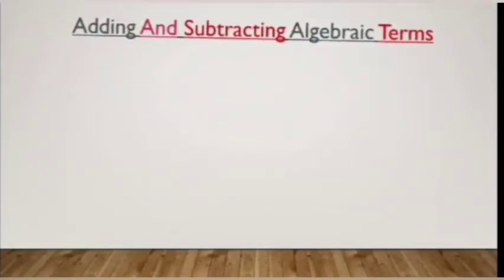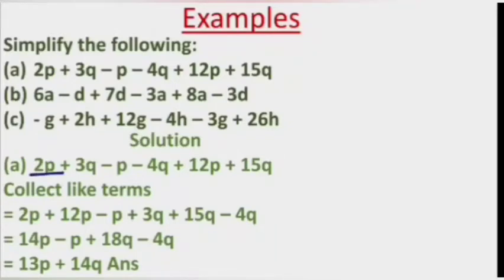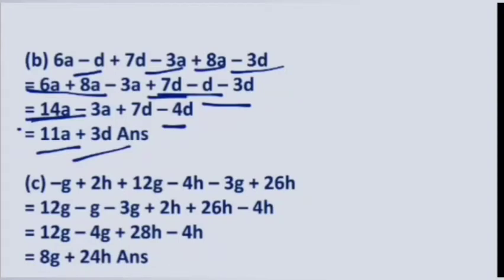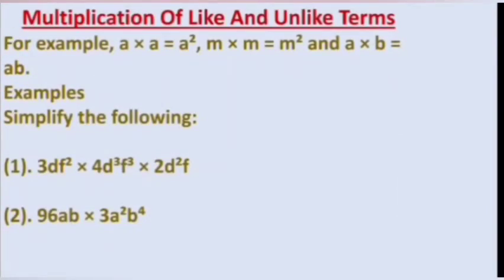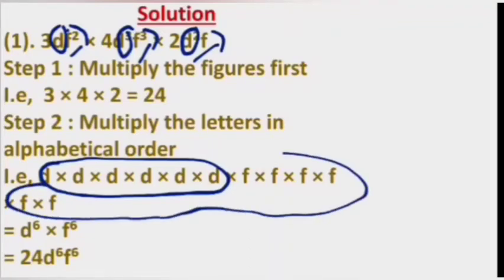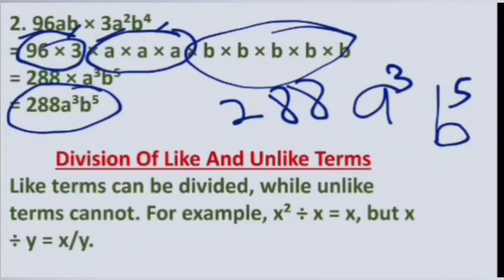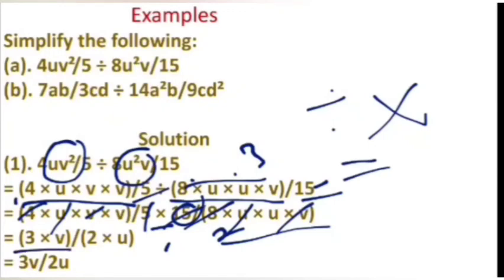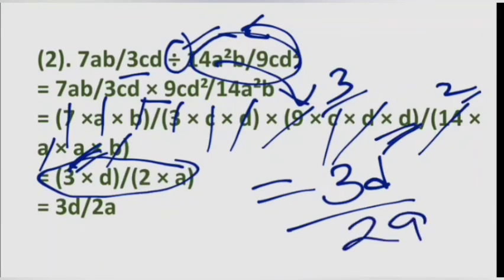BASIC OPERATIONS IN ALGEBRA